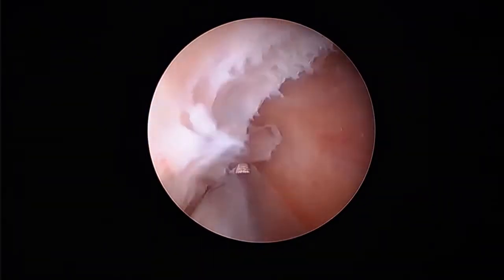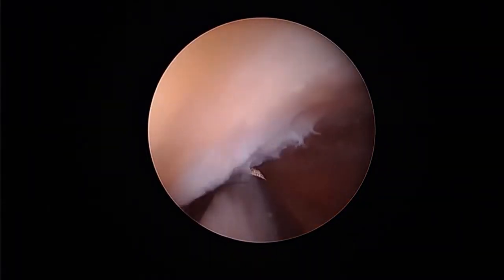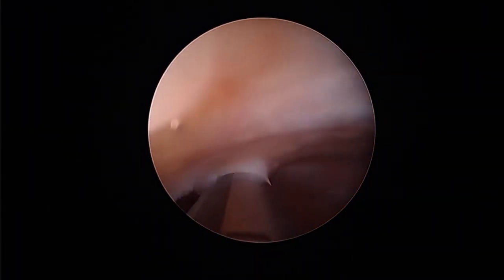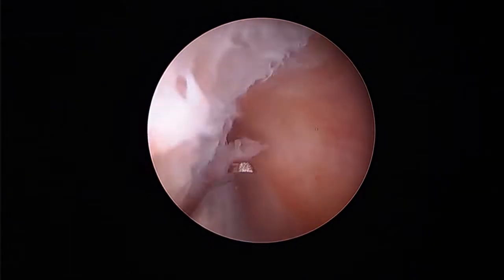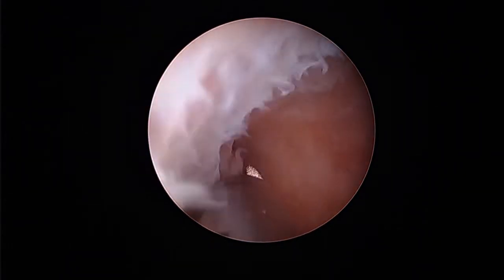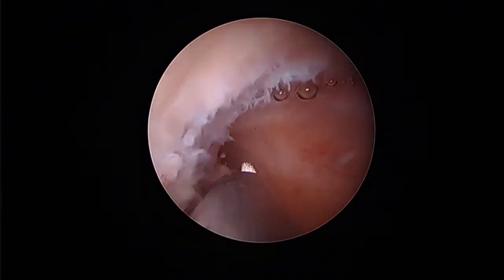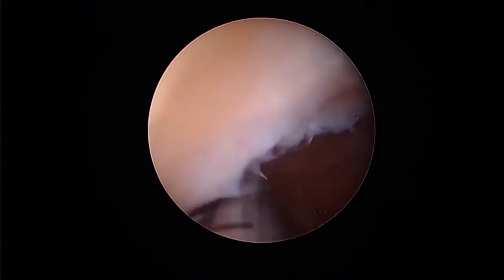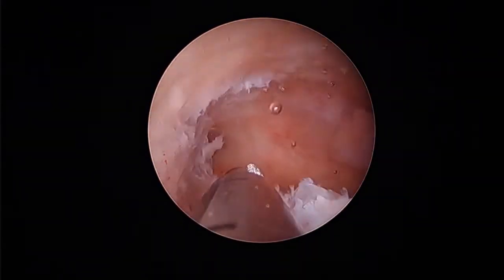Endometrial Polyp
hysteroscopy removal of endometrial polyp